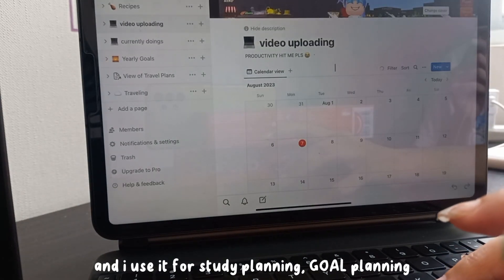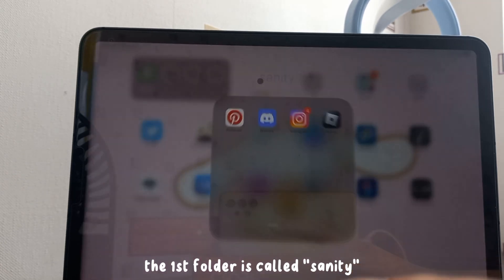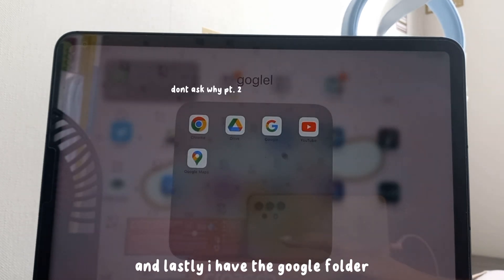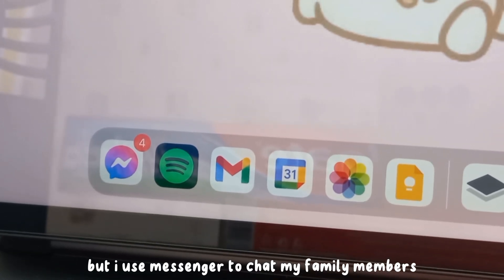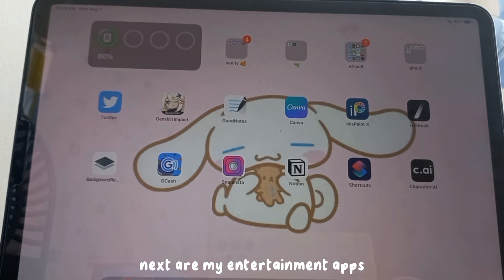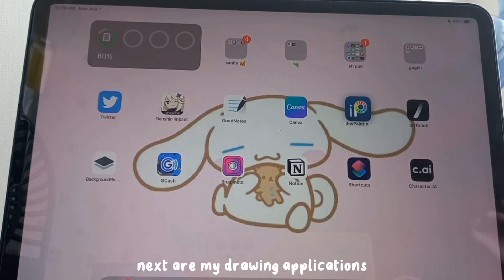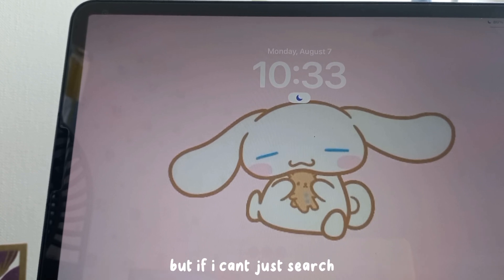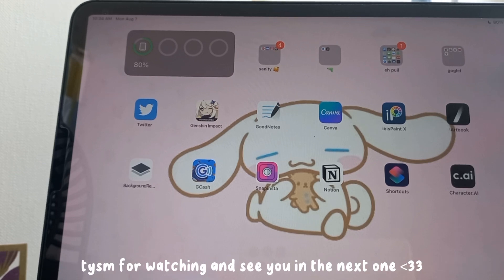What's on my iPad! | kageyology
𝚙𝚛𝚘𝚍𝚞𝚌𝚝𝚜 𝚜𝚑𝚘𝚠𝚗! ♡

𝚖𝚞𝚜𝚒𝚌 𝚞𝚜𝚎𝚍! ♡

my GAWD, the days just go by so quickly...august slipped away in a moment of time (hehe, taylor reference) and its already SEPTEMBER (ФωФ)we're half way almost done with 2023 (*｀ω´*) anyways, FINALLY was able to film a whatsonmyipad video after so long (　＾ω＾) hope you guys enjoyed it!!
𝚔𝚊𝚐𝚎𝚢𝚘𝚕𝚘𝚐𝚢 𝚏𝚊𝚌𝚝𝚜! ♡
•currently 17!
•studies art
•she/they
•current fav song: All Too Well - (Taylor's Version) (10 Minute Version) (From the Vault)
“Don’t be afraid to step out in faith for God”
-Olivia Hope